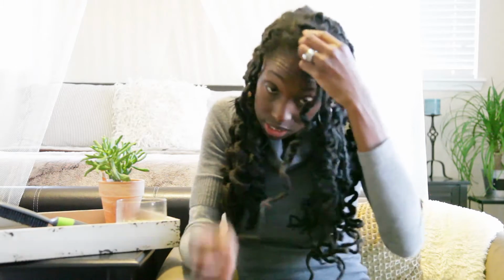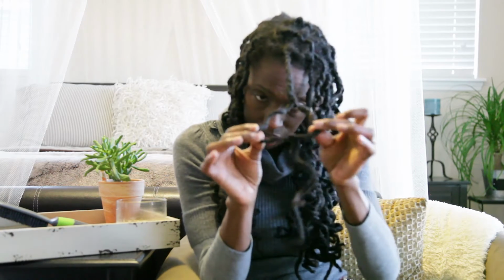Combined Locs update 3 | The combining process | watch in HD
Thinking about combining your locs? see how my combined locs are coming along.